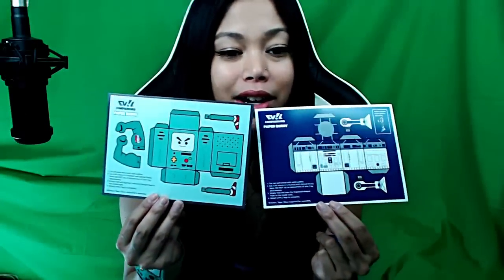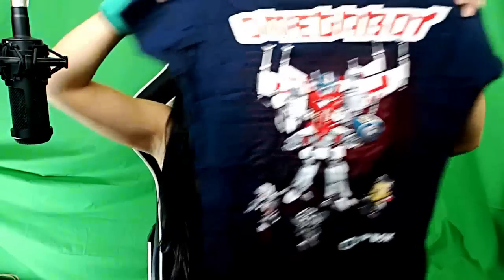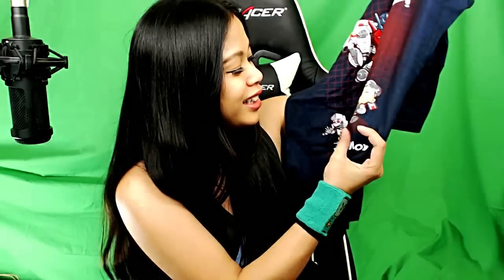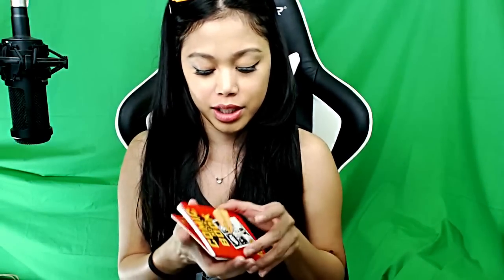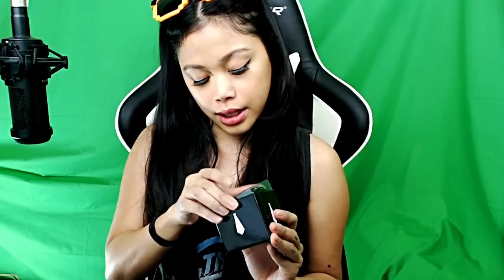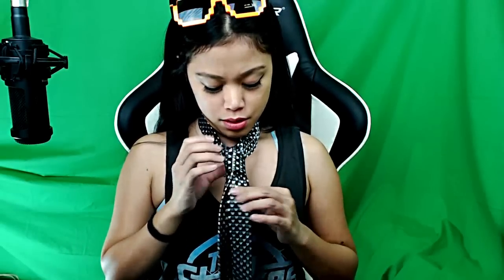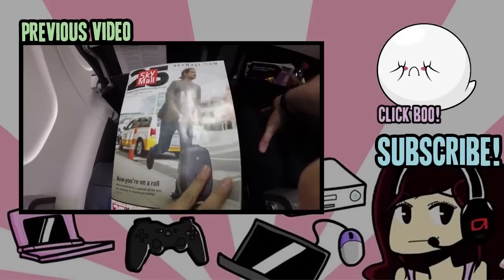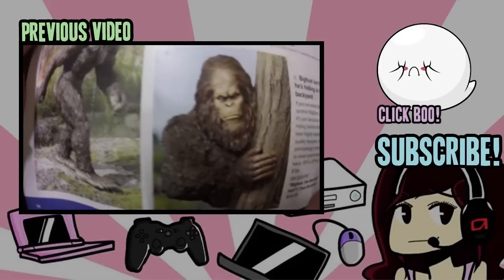Learning How To Tie A Tie | 1Up Box and Lootcrate January Unboxing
[TO GET A 1UPBOX OF YOUR OWN]

[TO GET A LOOTCRATE OF YOUR OWN]